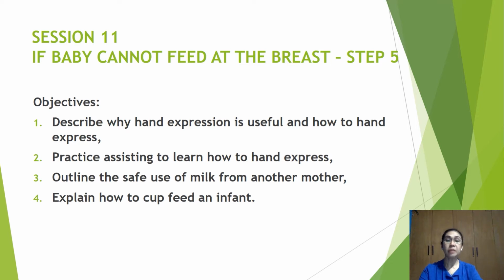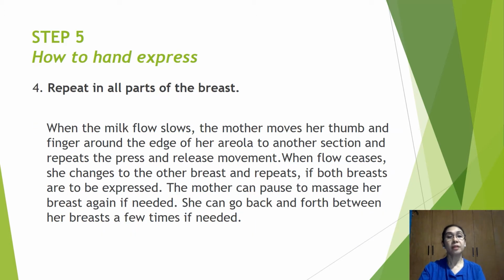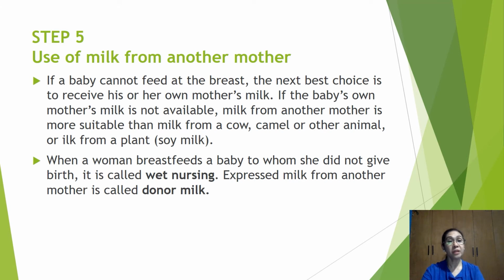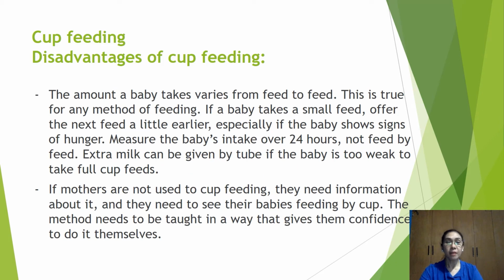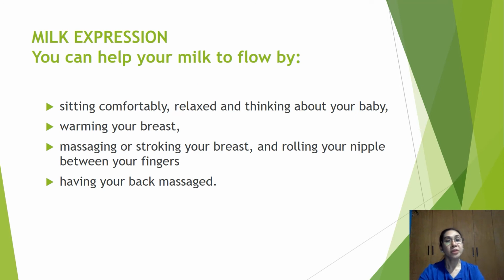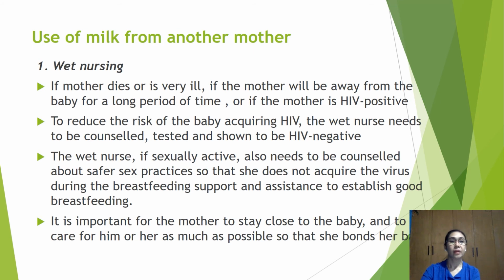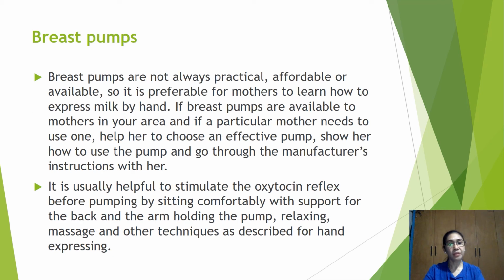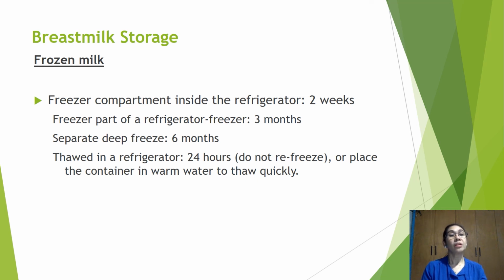Lactation Management Training Session 11